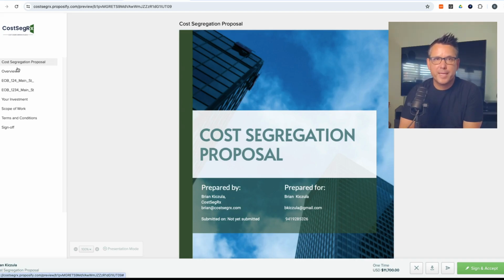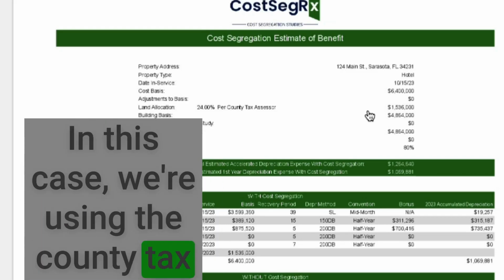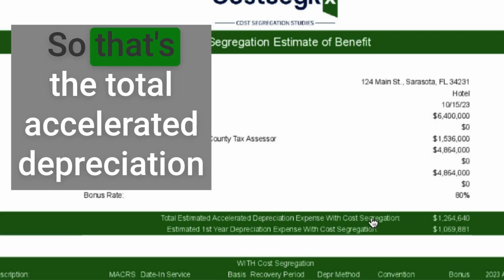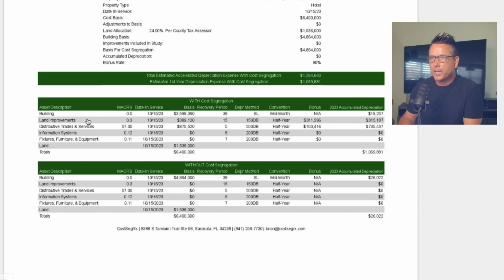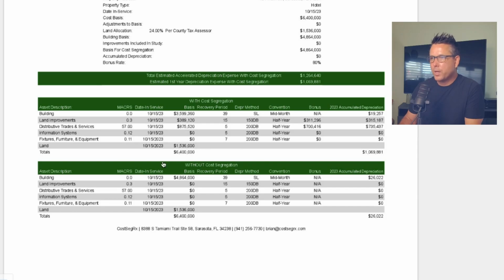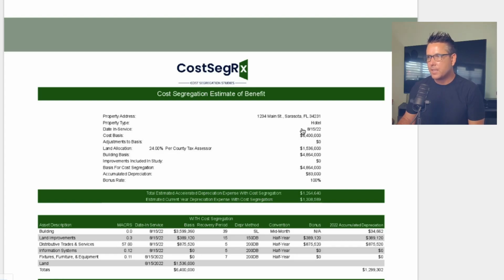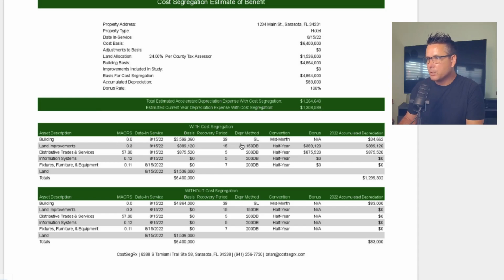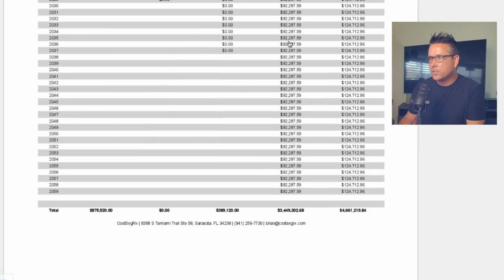Cost Segregation Estimate of Benefit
In this video I review a Cost Segregation Estimate of Benefit.